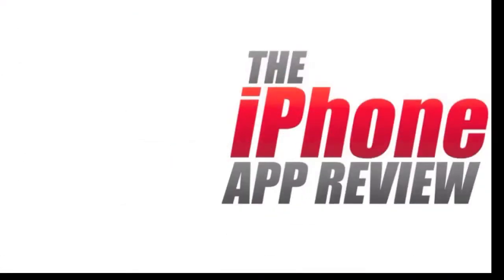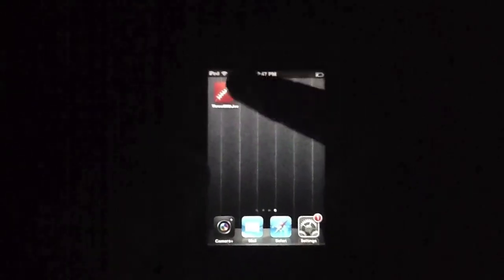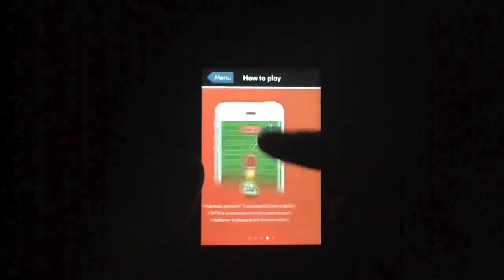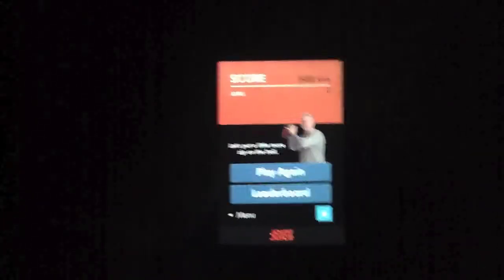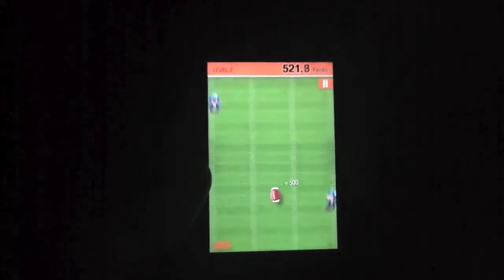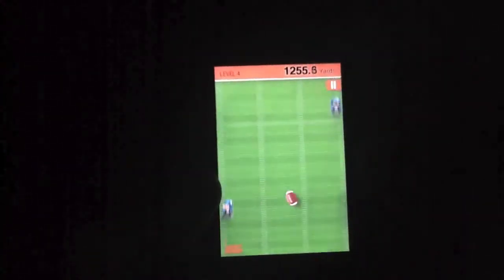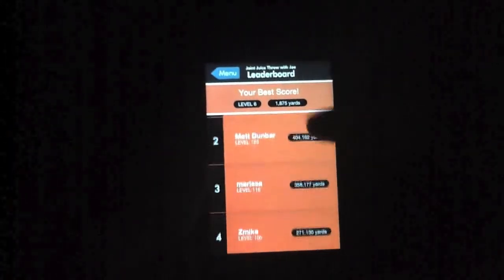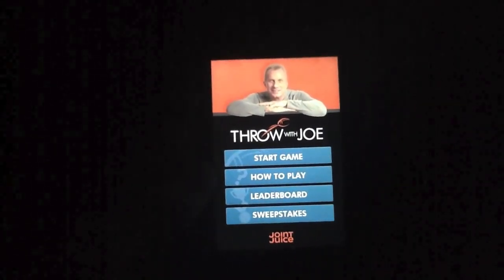Throw With Joe iPhone App Reivew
Joe Montana has teamed up with Joint Juice to create a fun, new football app where YOU are the star quarterback.